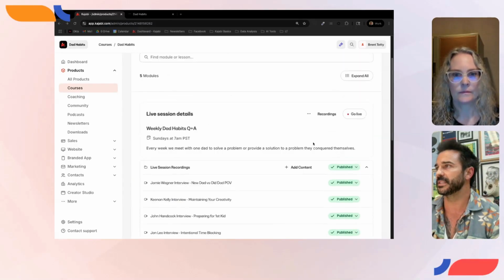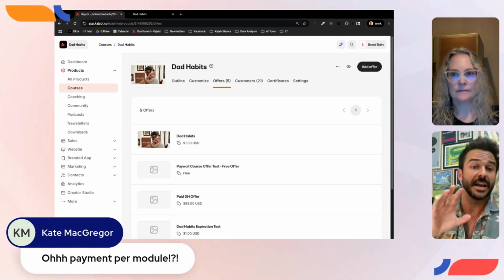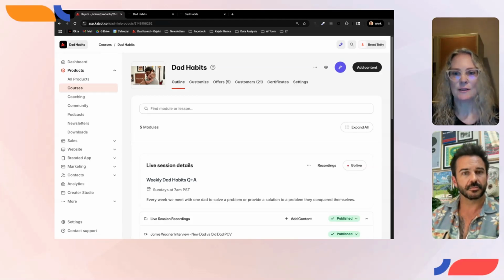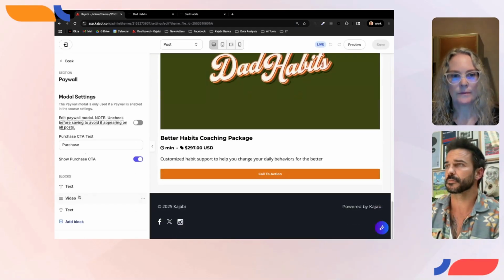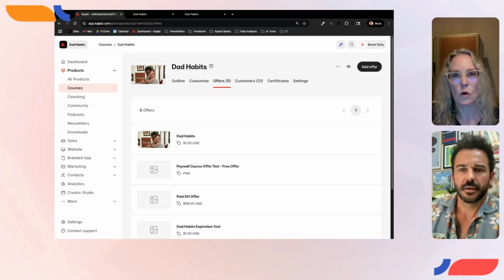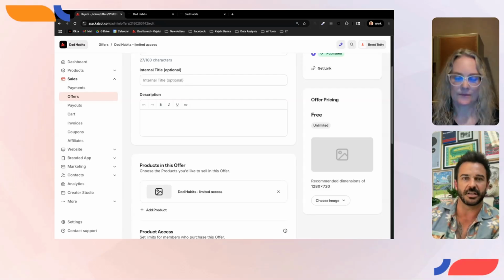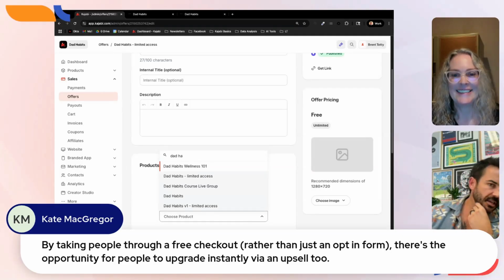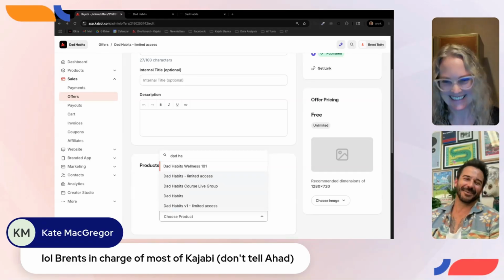Creative Uses for Course Paywall Feature in Kajabi with Brent Totty | Kajabi Senior Product Manager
What if your Kajabi course could offer a free sample, then invite people to unlock the full version right there on the spot? In this Kajabi Fireside Chat, I’m joined by Brent Totty, Senior Product Manager at Kajabi, to walk through how the Course Paywall feature works and why it’s a great tool for digital creators.

You’ll learn how to use it to showcase part of your course content, build trust with potential buyers, and create smooth upgrade paths - all without duplicating products or overcomplicating your setup. We also dig into creative use cases for memberships, bonus content, and how to give your students a more seamless experience from start to finish.

Plus, Brent shares what’s next on the Kajabi roadmap and how the team is thinking about helping creators sell smarter.